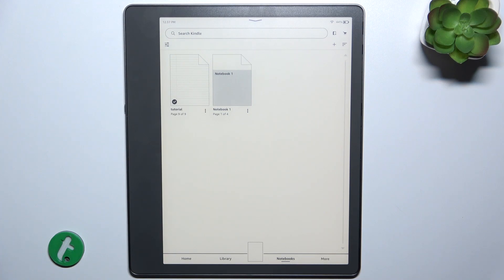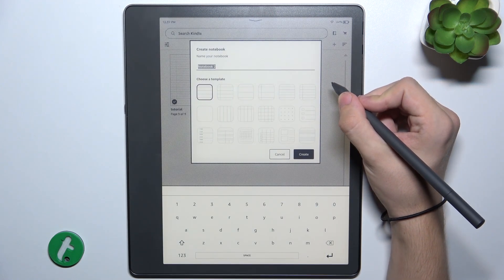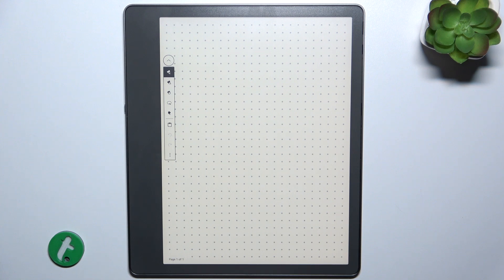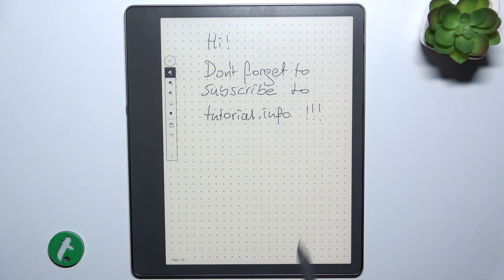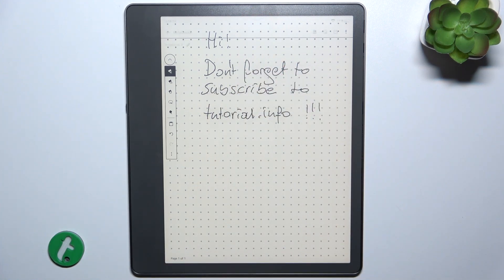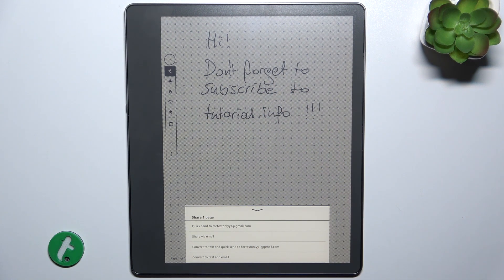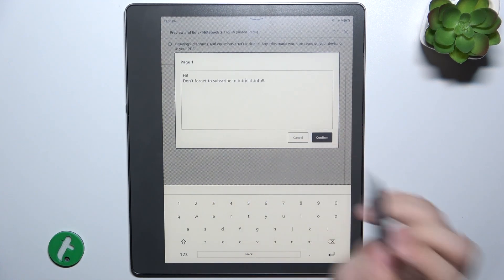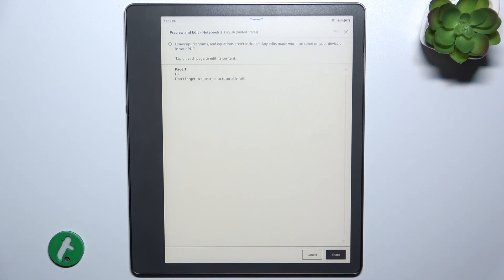Kindle Scribe - Use Handwriting Recognition - Convert Handwriting to Text Easily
How do I use handwriting recognition on Kindle Scribe? How to convert handwriting to text on Kindle Scribe? Can I turn my handwritten notes into text on Kindle Scribe? What are the steps to use handwriting-to-text conversion on Kindle Scribe?